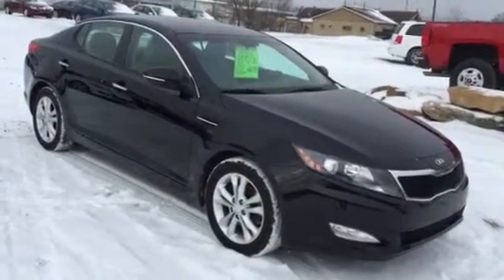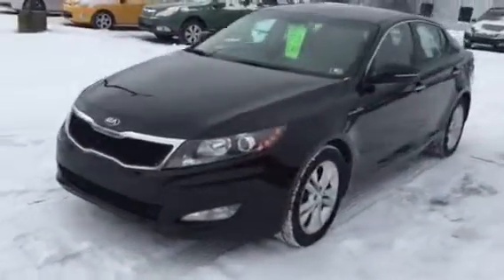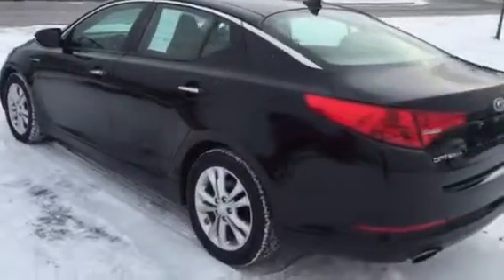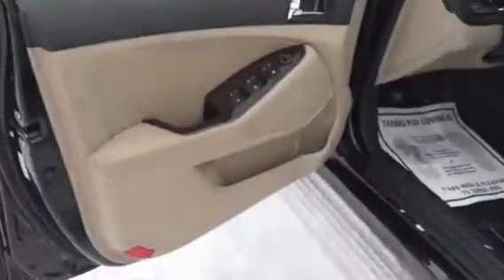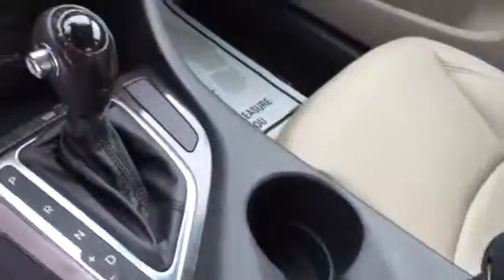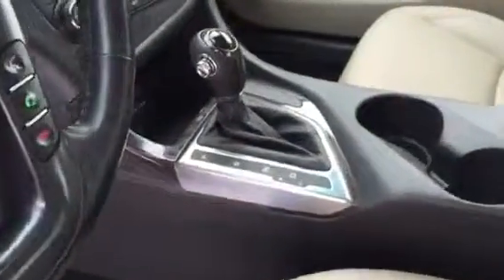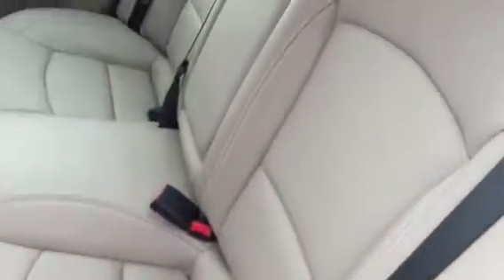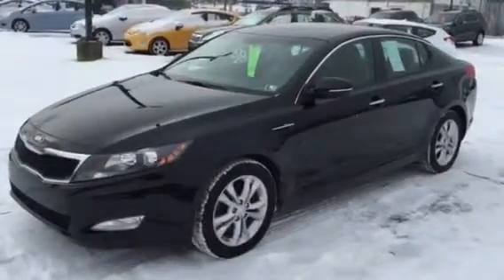2013 Kia Optima EX 5318